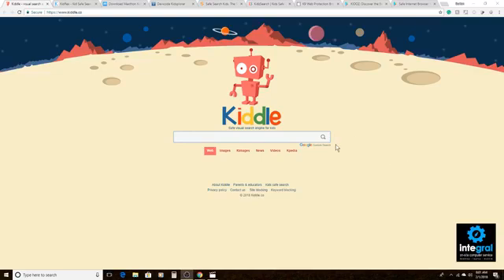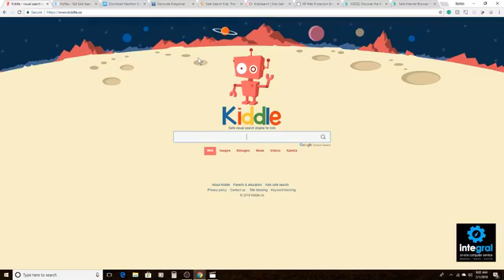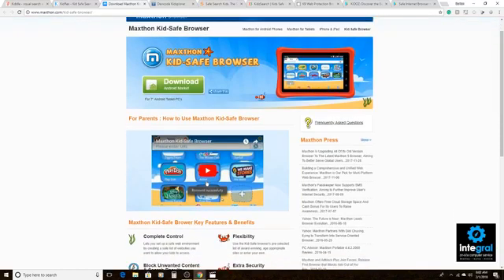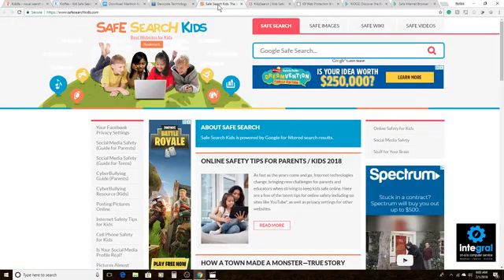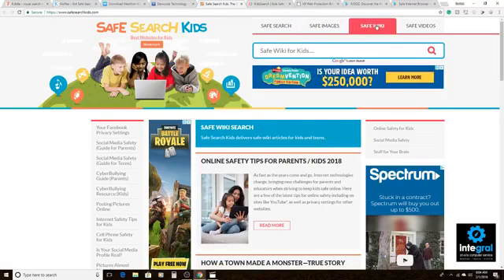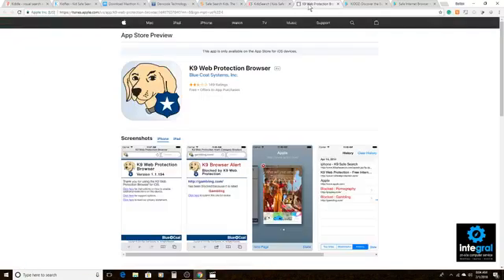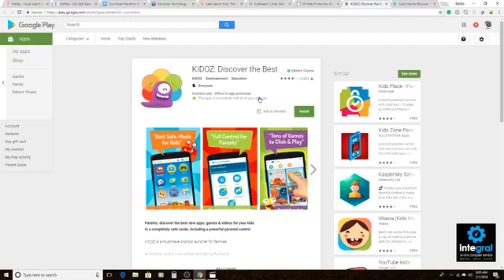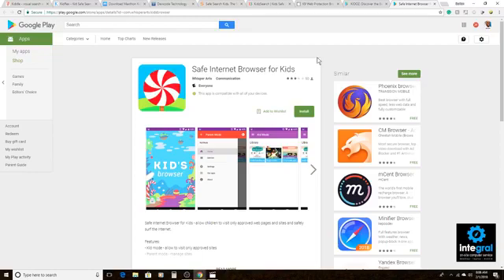9 Kid-Friendly Browsers that Are Totally Safe For Kids to Use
It’s no secret the Internet isn’t exactly kid-friendly, and they may stumble upon information or images they shouldn’t see. Luckily, there are browsers just for them.